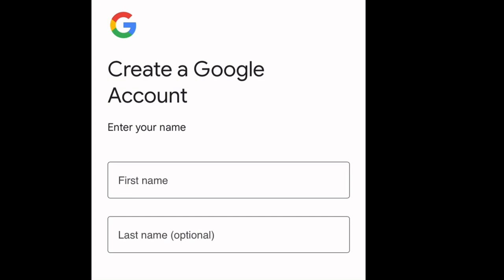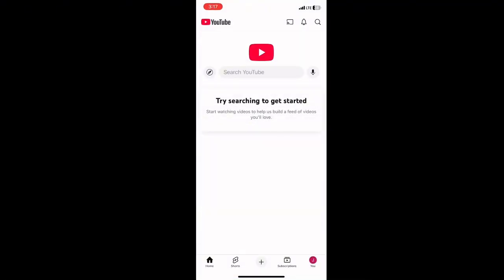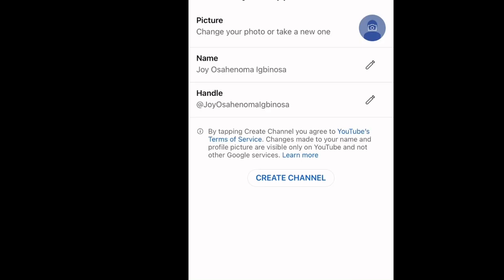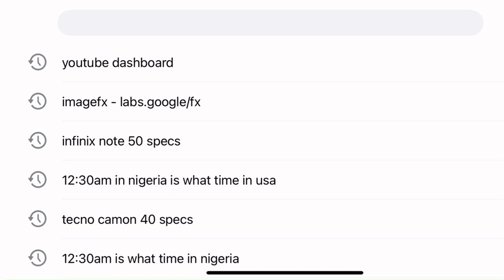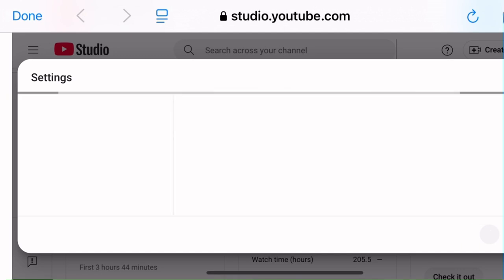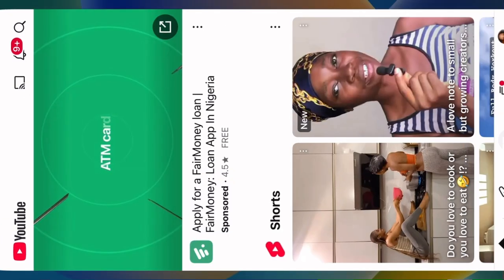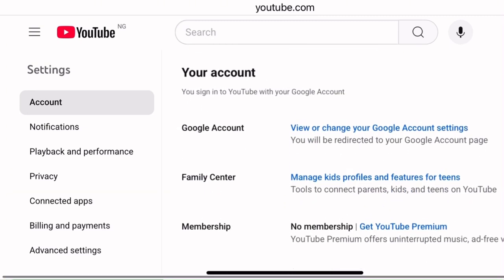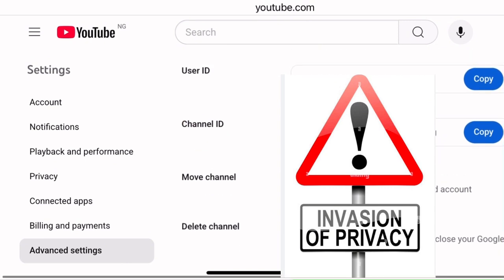How To Create A New YouTube Channel | Create Second Channel in 2025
Want to start fresh or grow your brand with multiple YouTube channels? In this video, I’ll show you step-by-step how to create a brand-new YouTube account or add a second YouTube channel under your existing account — all in just a few minutes! Whether you’re building a personal vlog, a business channel, or a niche project, this guide makes it easy.

How to create a YouTube Channel with your PHONE, quick & easy in 2025! This complete guide with everything from how to make a YouTube account to the key YouTube settings you need to know on iPhone & Android!